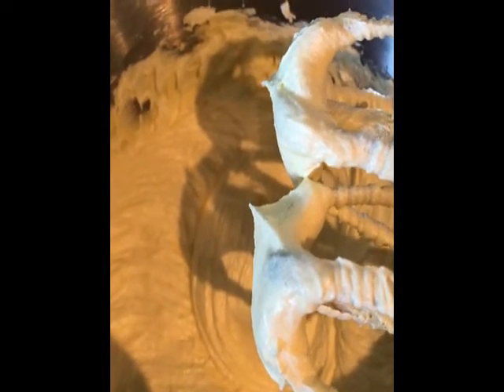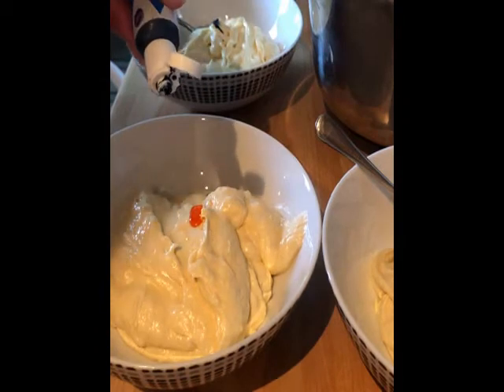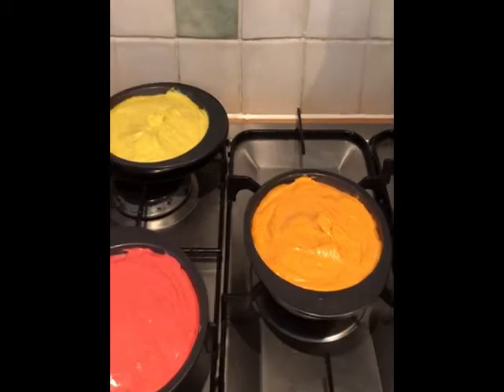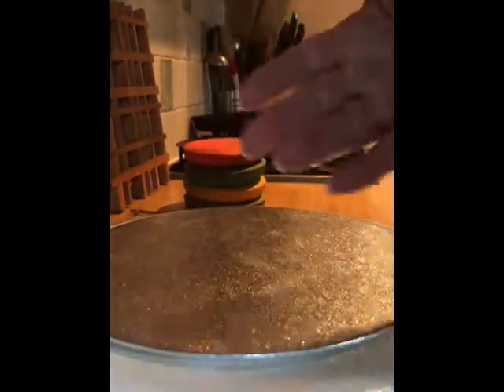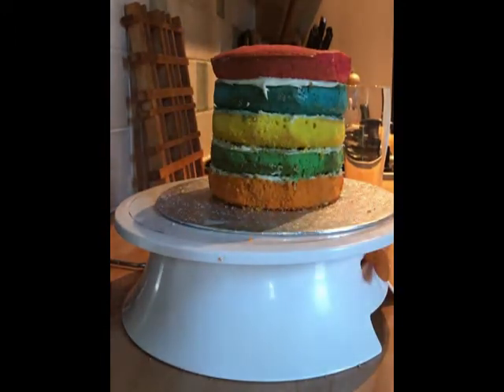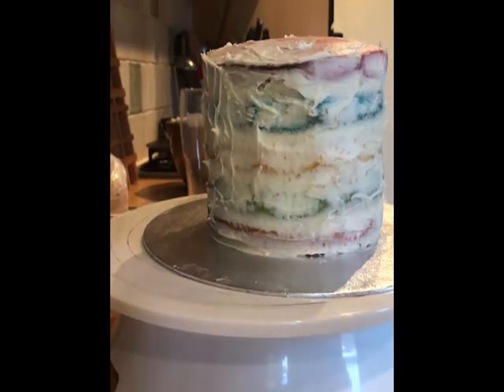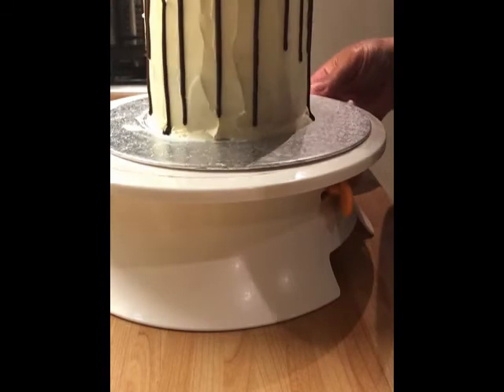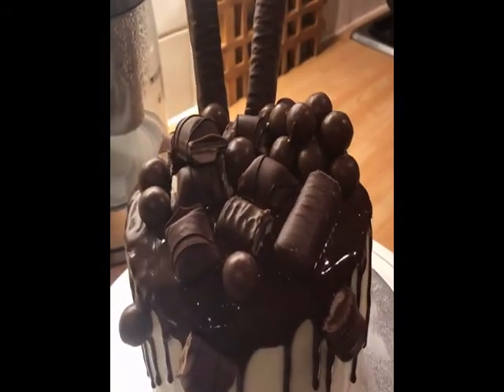Cooking with Vandi - Rainbow cake